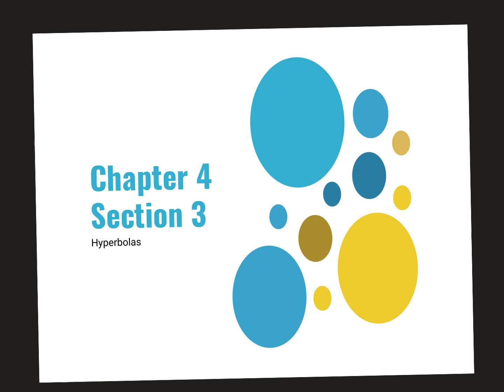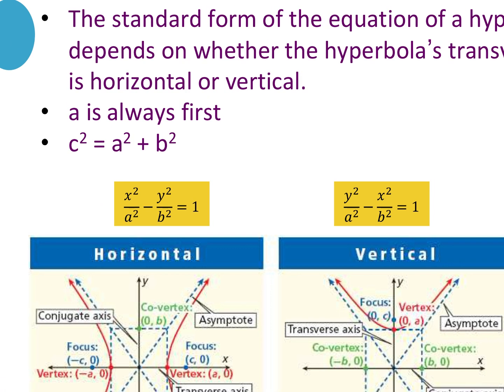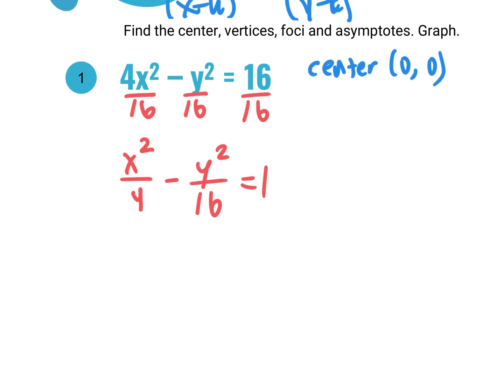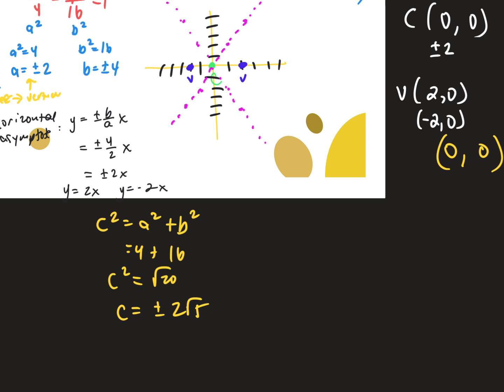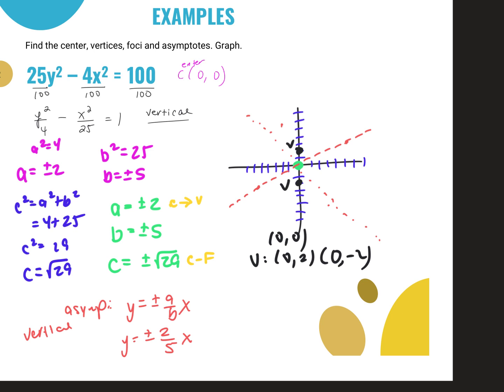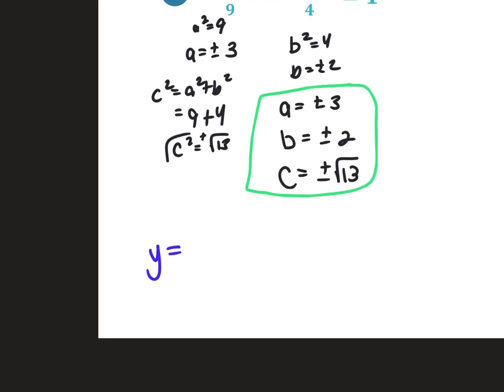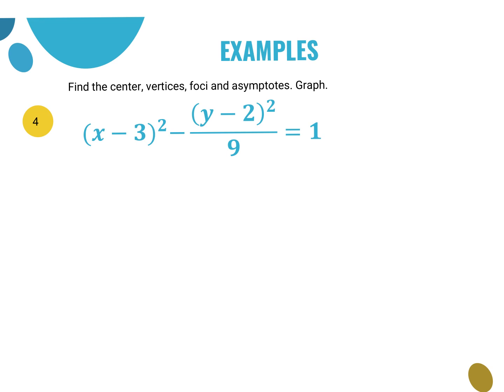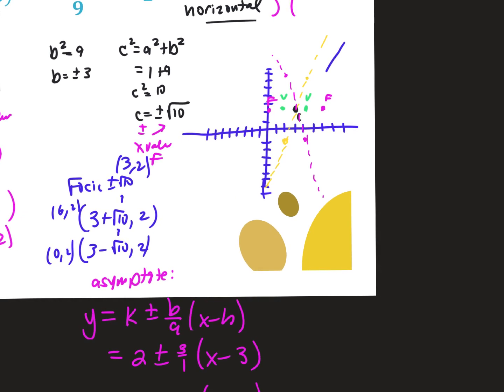01.23 ALG2H 4.3 e&f Hyperbolas PART 1